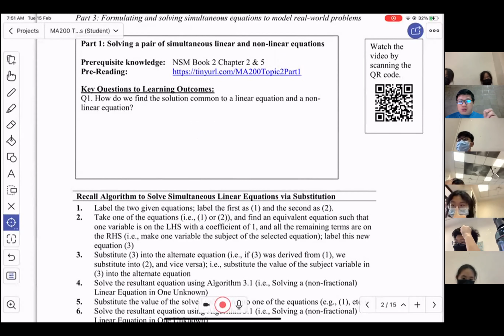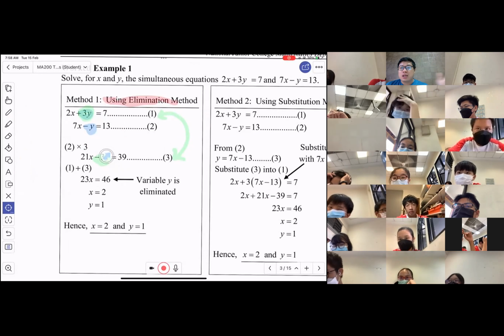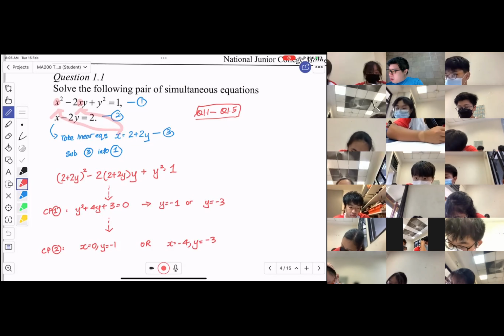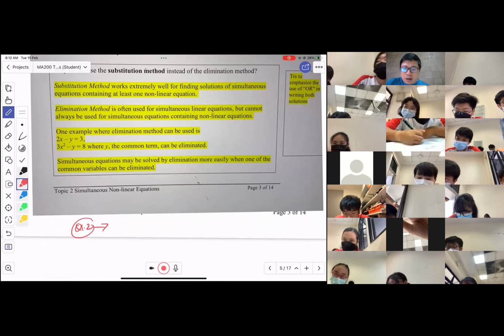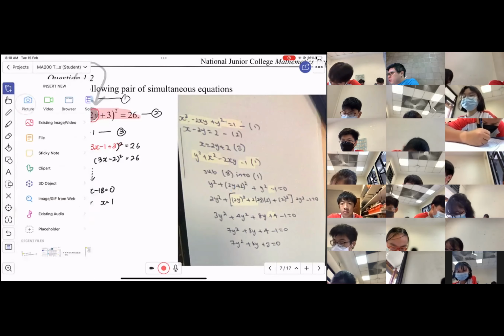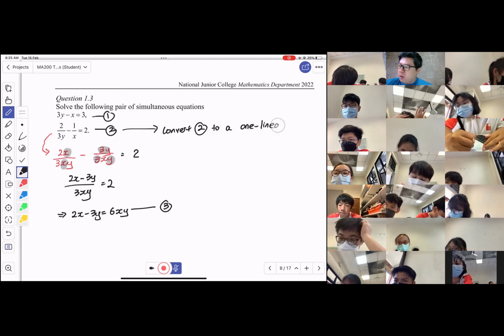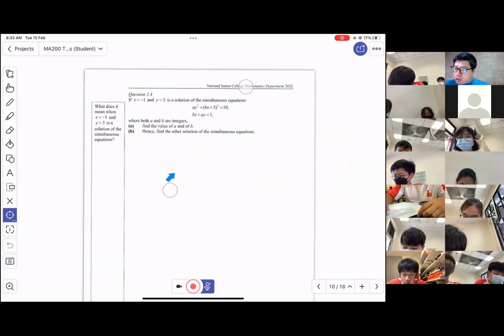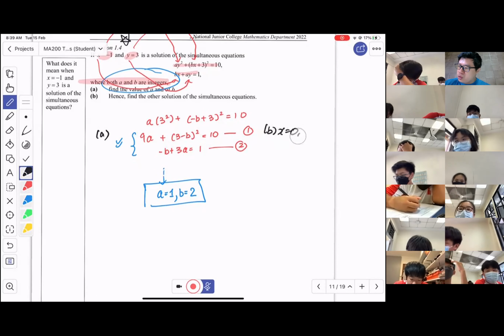JH2A Lesson 18 (Tues 15 Feb 2022)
T2P1 notes
Solving a pair of simultaneous linear and non-linear equations